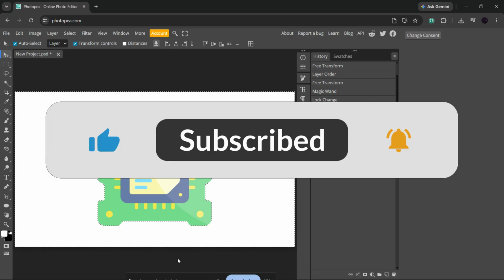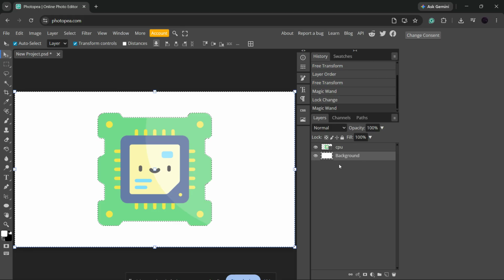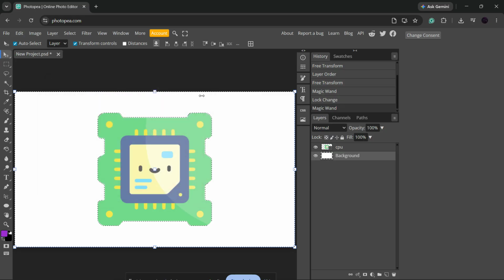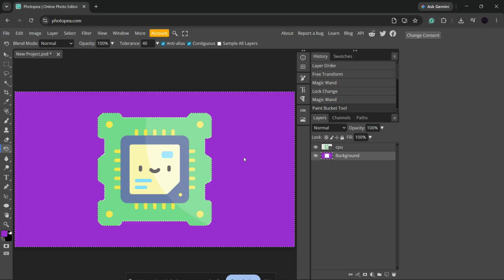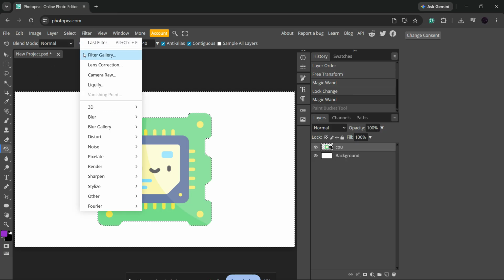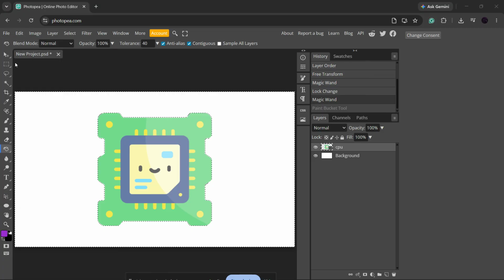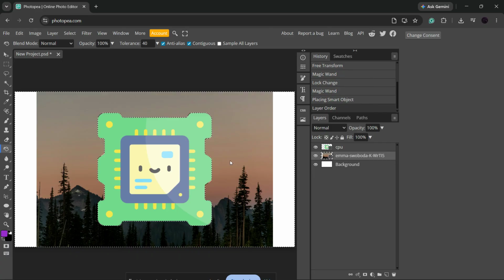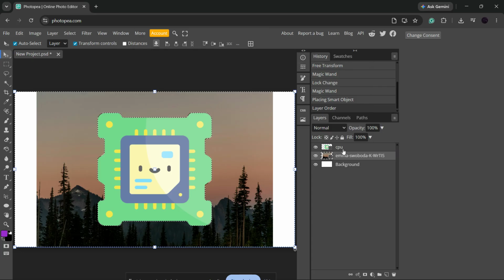How To Change Photopea Background (Easy Guide)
Learn how to change a background in Photopea using two simple methods: fill a solid canvas with a new color or replace the background with a new image.
Perfect for beginners who want fast, clean, and professional-looking edits in Photopea.

🕚Timestamps:
0:00 Intro
0:20 Change Solid Canvas Background
1:12 Select Foreground Color
1:41 Use Paint Bucket Tool
2:10 Replace Background With A New Image
2:34 Isolate Your Subject
3:10 Open And Place New Background
3:38 Reposition Layer

✍️What You'll Learn In This Video:
• How To Change A Solid Canvas Background In Photopea
• How To Use The Foreground Color Picker In Photopea
• How To Use The Paint Bucket Tool To Fill A Background
• How To Isolate A Subject For Background Replacement
• How To Open And Place A New Background Image
• How To Reorder Layers For A Proper Composite
• How To Resize A Background To Fit The Canvas
• How To Make Background Edits Look Clean And Professional

💡Pro Tips:
• Always confirm you have the correct layer selected before filling or transforming.
• Use masks when possible for cleaner subject cutouts.
• If the Paint Bucket is hidden, right-click the Gradient Tool to reveal it.
• Resize the new background after placing it so it fully covers the canvas.
• Save a duplicate of your project before making major edits.